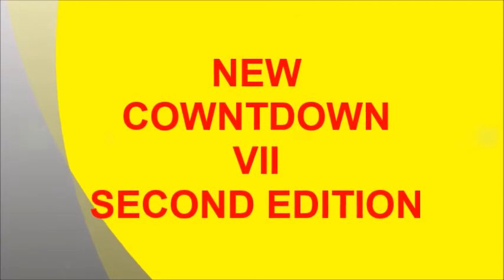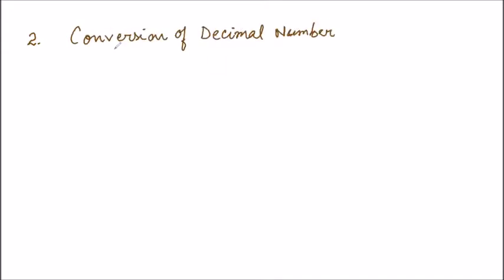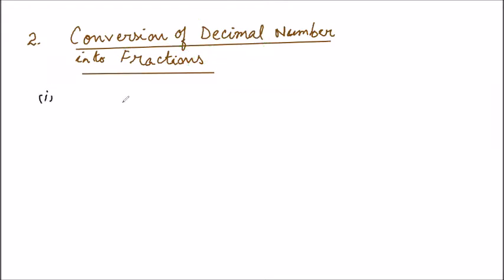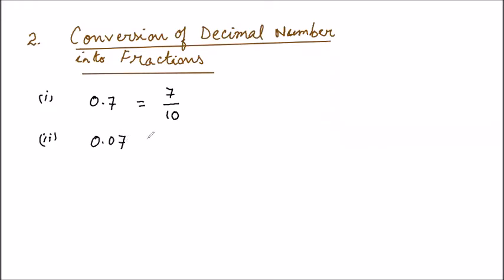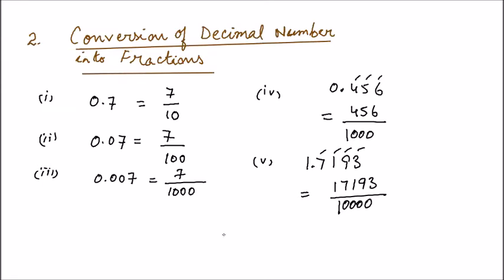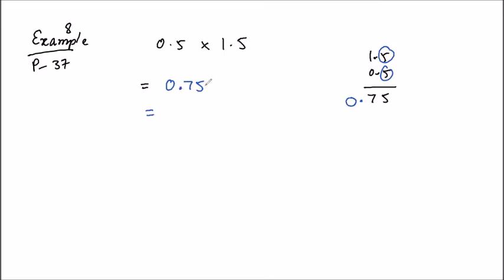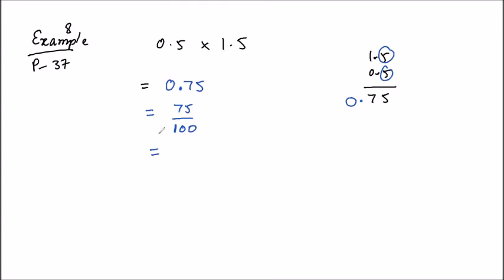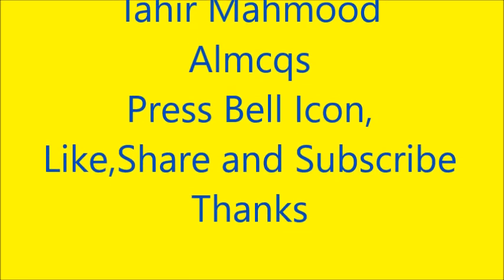Maths 7 Ex: 3 Examples of Converting Decimal Number into Fraction | New Countdown 7 second edition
OXFORD
This lesson video is recored during Covid-19 lock down while teaching on zoom  online classes held by Fazia Model Inter College , Mushaf by Tahir Mahmood Teacher Mathematics. This video is useful for those students who could not attend online classes or could not go to school.

New Countdown 7 Second Edition
Exercise 3  Examples of ,
Converting Decimal Number into Fraction

Also write comments for your suggestions.